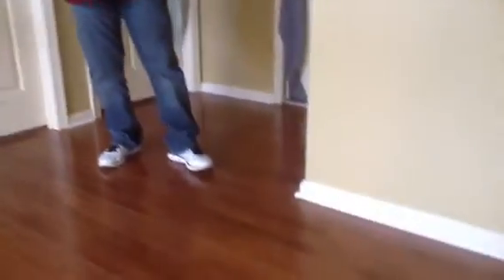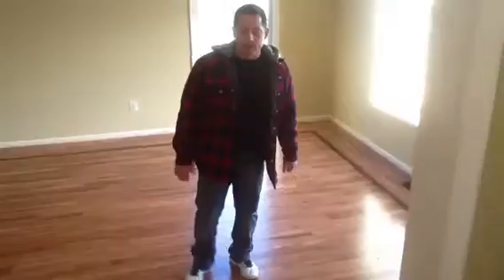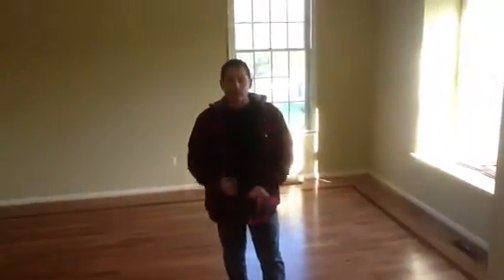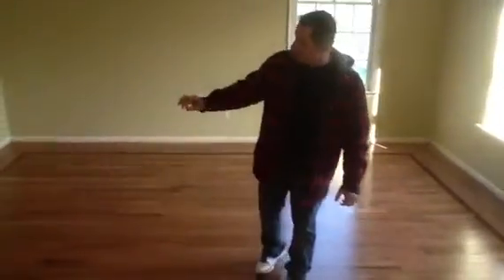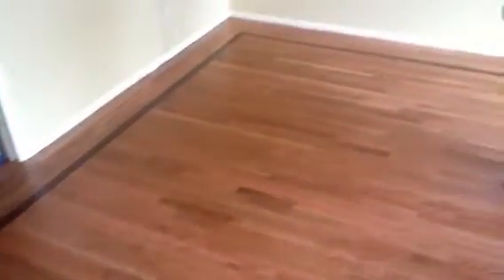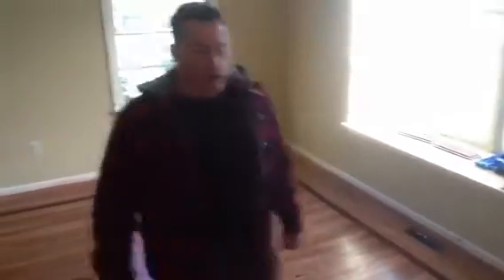#43 part C Exton install steps, hardwood and refinish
Final look at installation of new steps, pre-finished flooring and refinished existing hardwood with stain and border